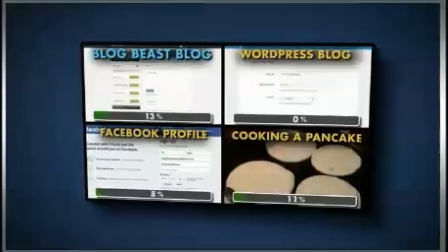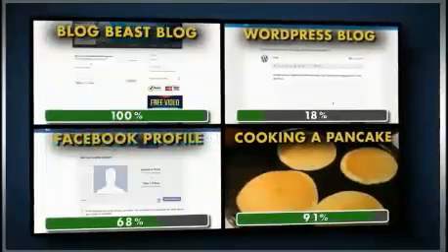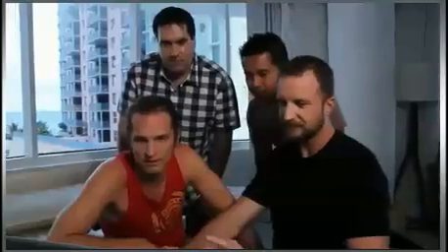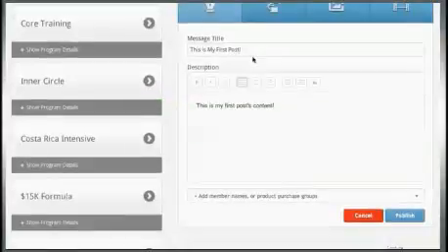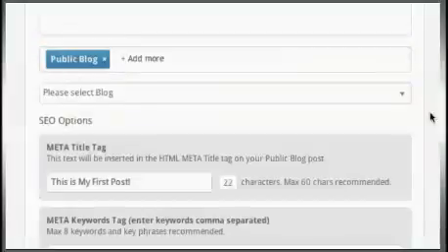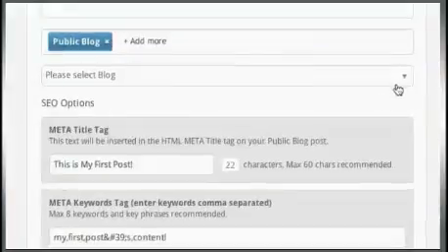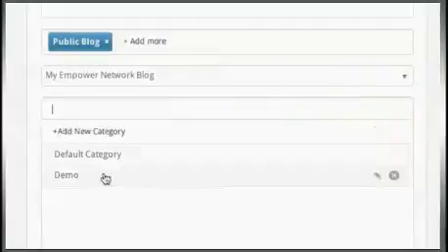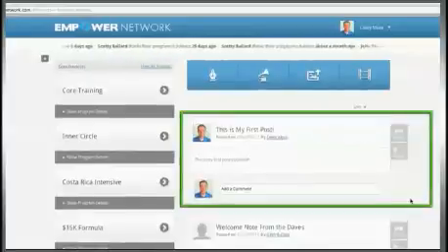create your own blog 1